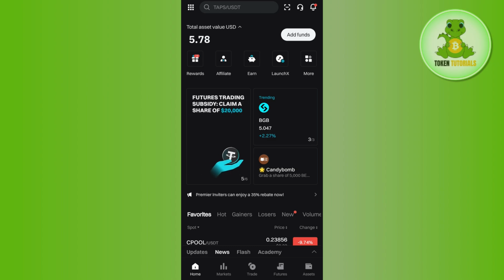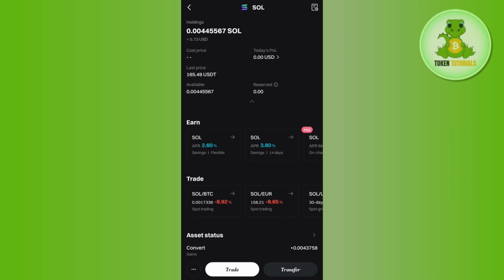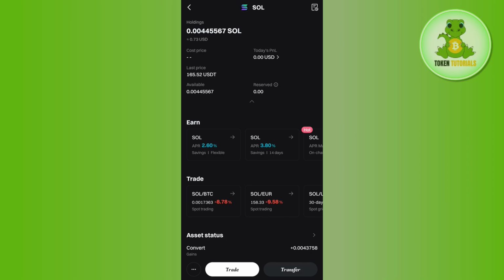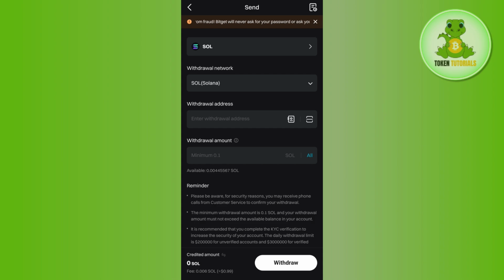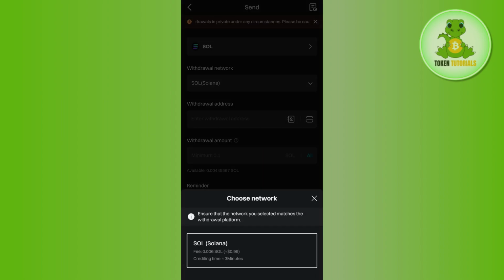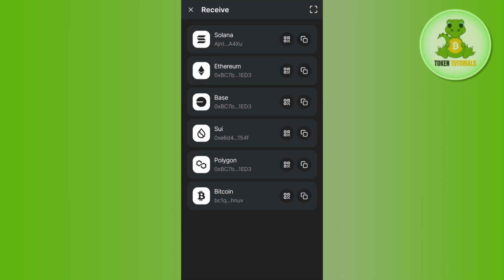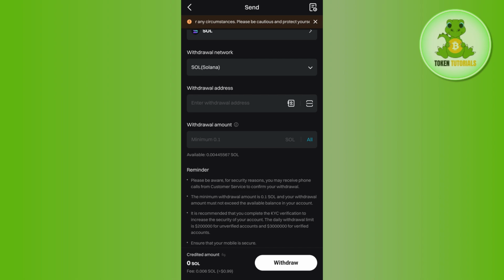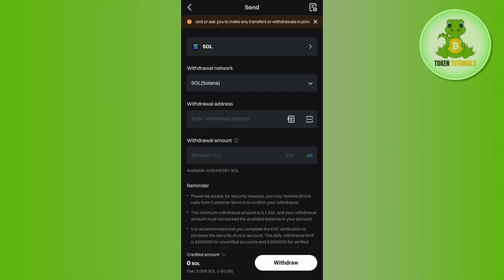How to Send Solana From Bitget to Phantom Wallet 2025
Welcome to Token Tutorials! In this video, I will show you How to Send Solana From Bitget to Phantom Wallet 2025.